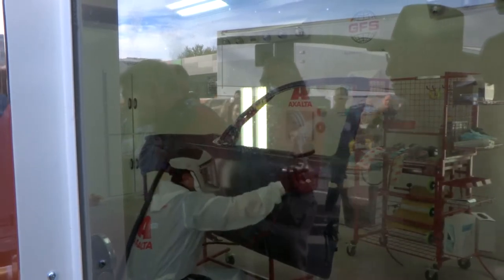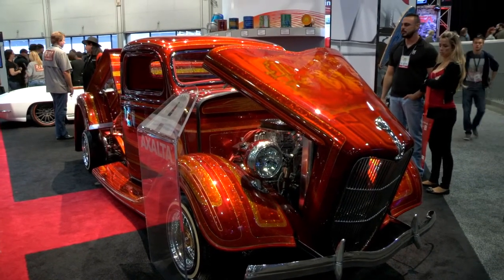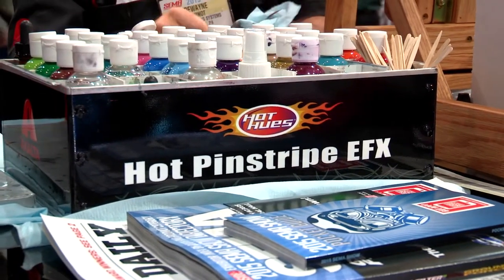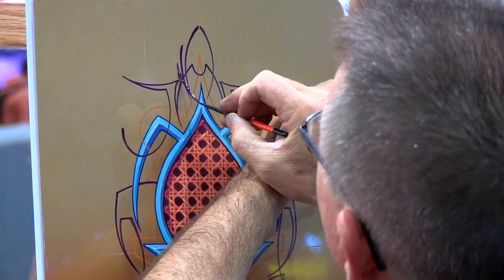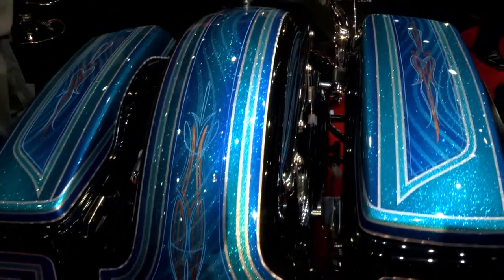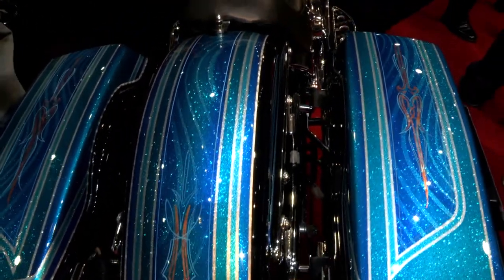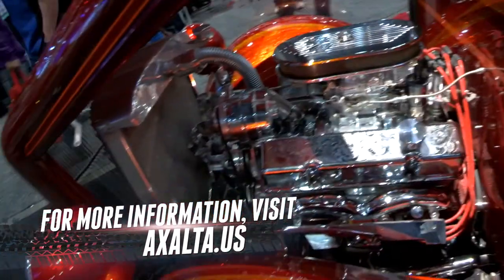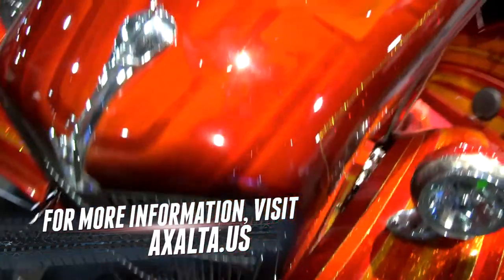Axalta Dan Benton Cherielynn Westrich